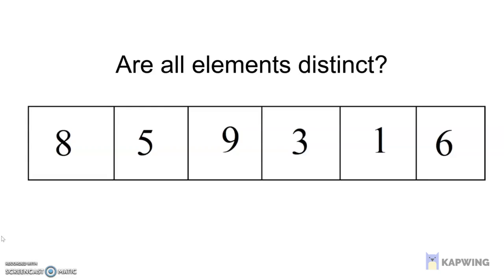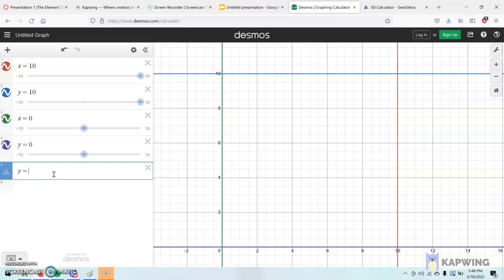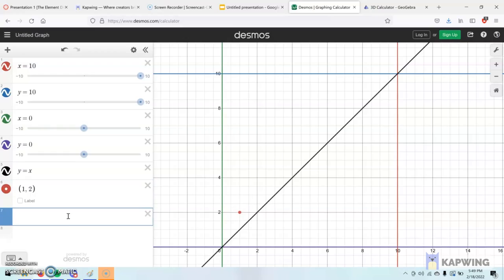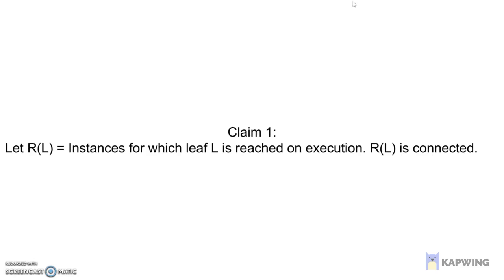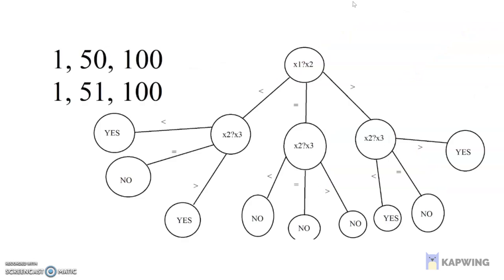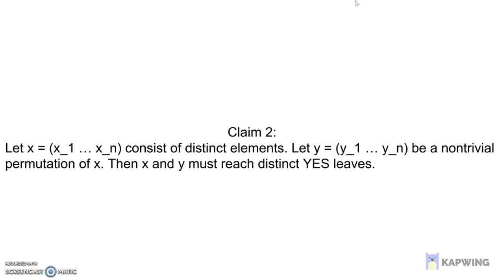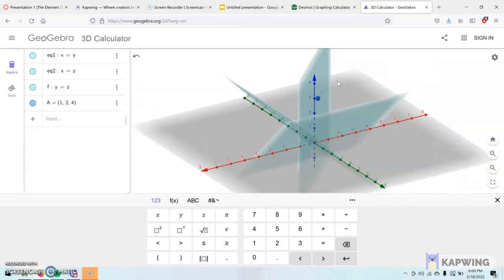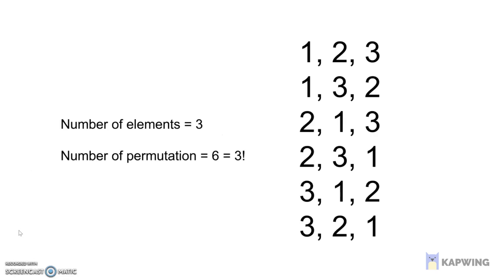Element Distinctness Lower Bound Proof Explanation